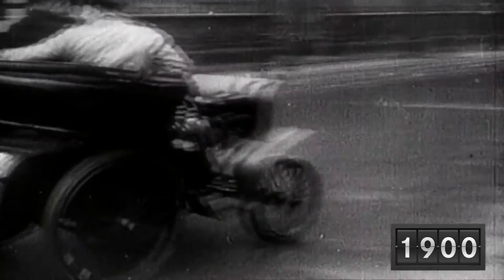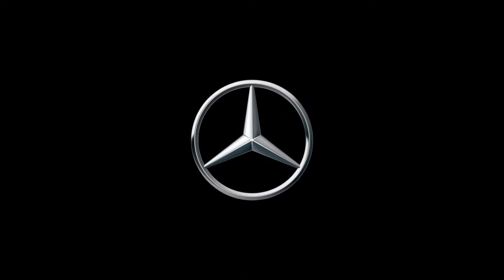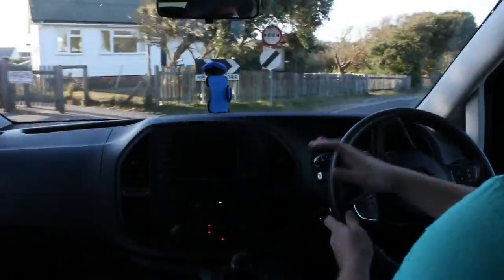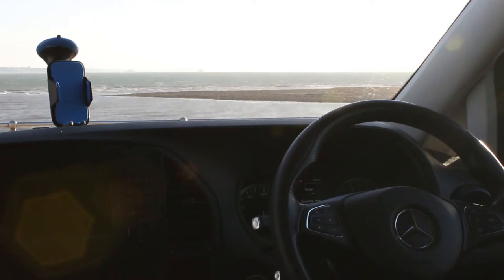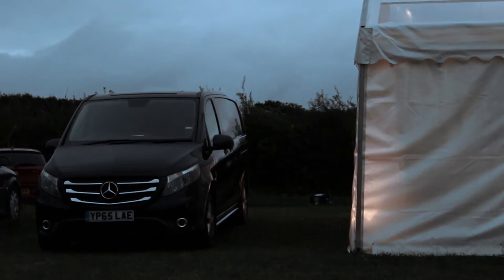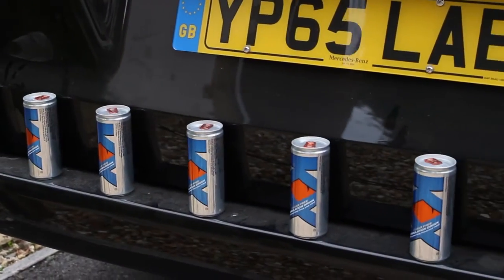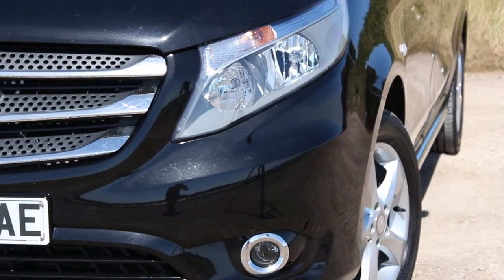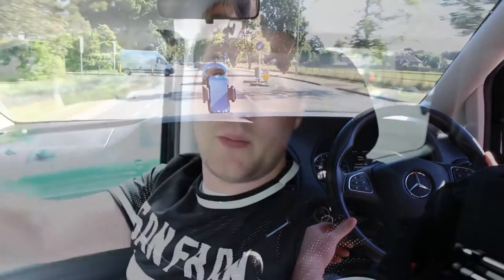Mercedes Vito Sport 116 Crew | Music Motors Ep: 2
How do you live with a Vito Sport? Can it fit into tight gaps? What is so great about one of Mercedes' best selling vans. I find out..

Music Motors isn’t like any other car-video-review, because this is from a musicians perspective. I find out more about the manufacturers, how well the car performs as a musicians car and usually have a funny moment somewhere. I’m not a professional video editor, however I enjoy making videos.. enjoy!

Vehicle from this review: Mercedes Vito Sport 116 LWB Crew (OTR: £33,573 [roughly] )

Massive thanks to KX Energy for supplying drinks to get me through the manic week - it was a huge help to have such a tasty energy boost. : to see what they do and try some as soon as you can.